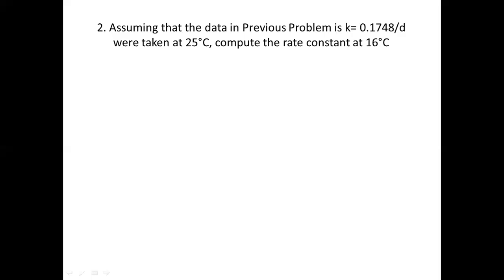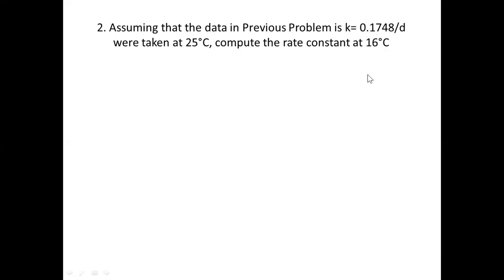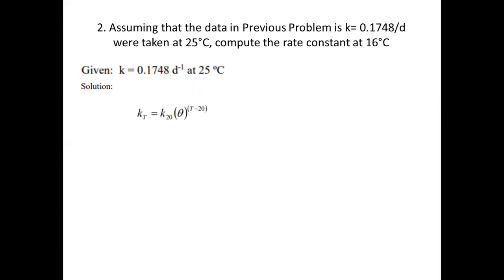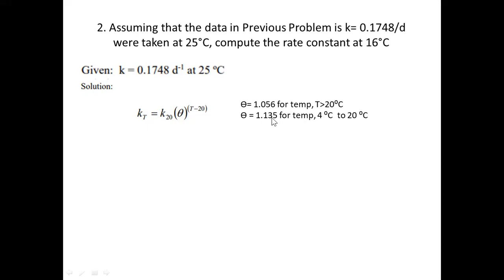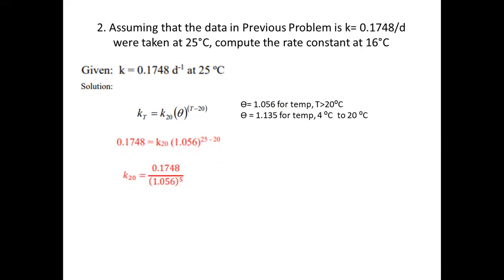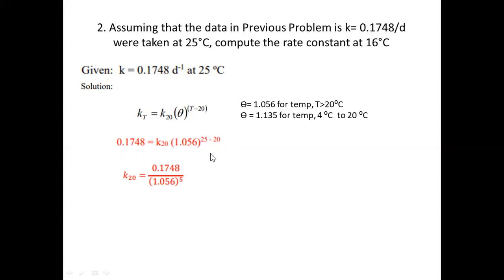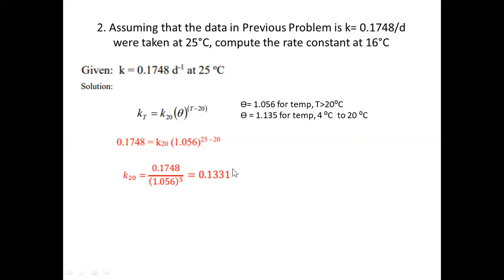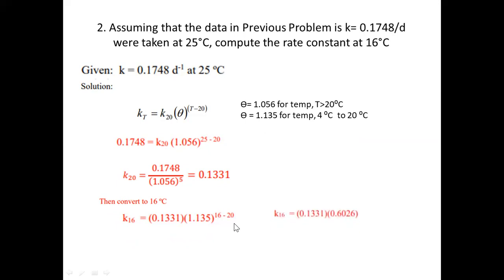BOD PROBLEM 2